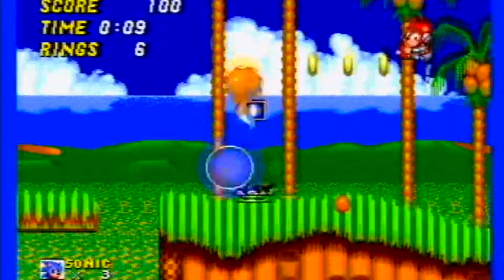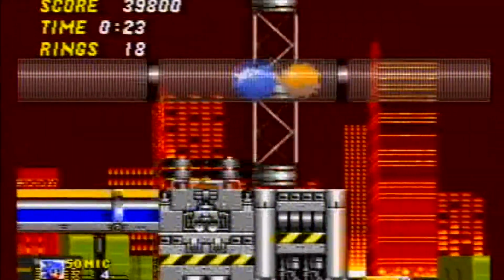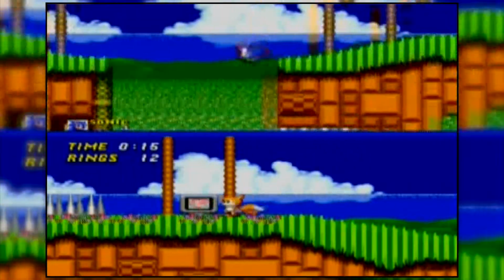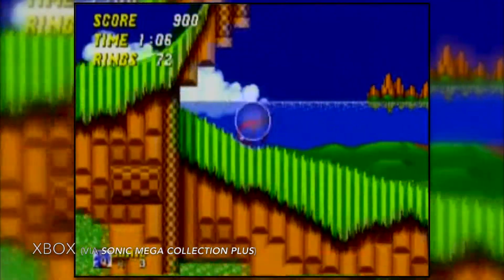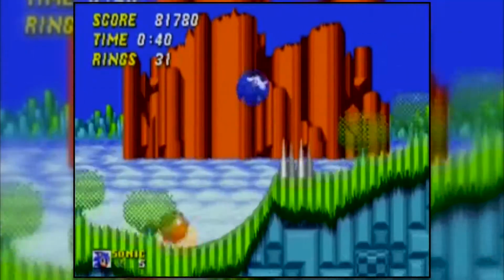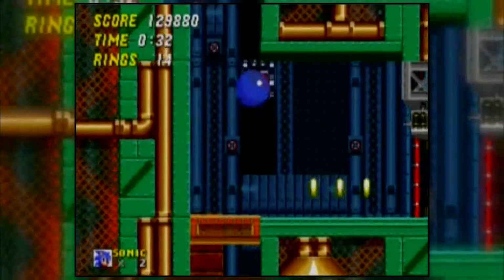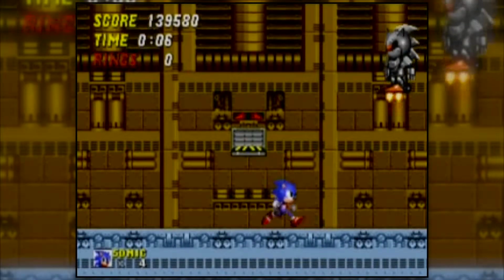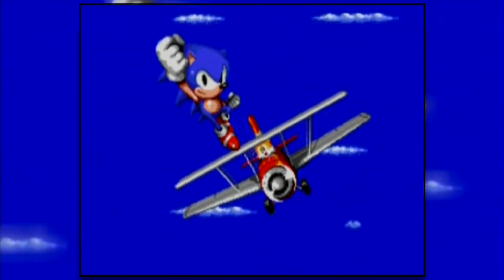Sonic the Hedgehog 2 - Mega Drive/Genesis, Xbox and PlayStation 2 - GameHammer 57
Sometimes you just have to round out the year with an absolute classic. Here's Sonic the Hedgehog 2, on Mega Drive, Xbox and PlayStation 2. Happy new year!